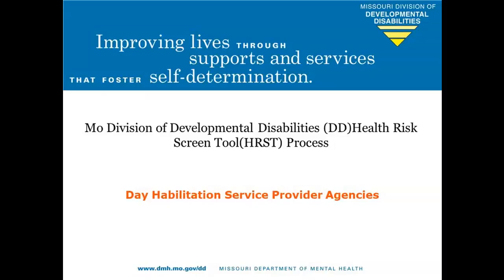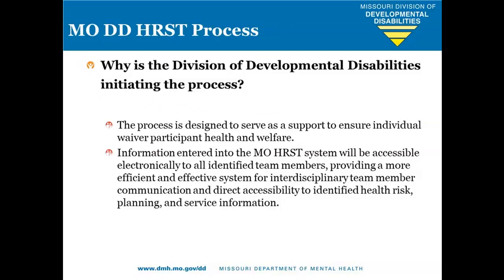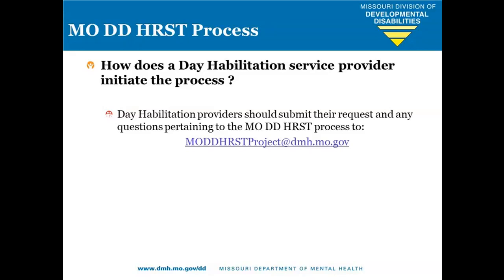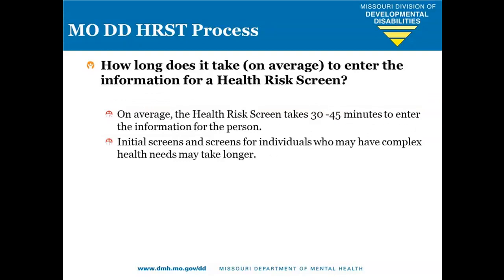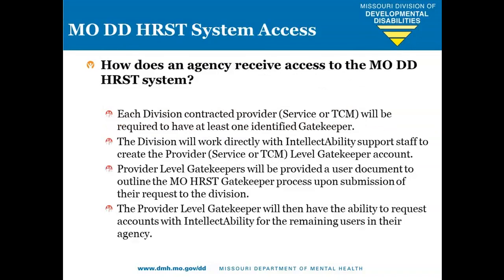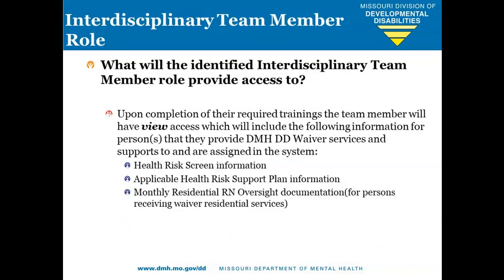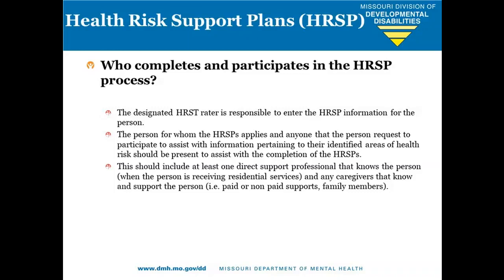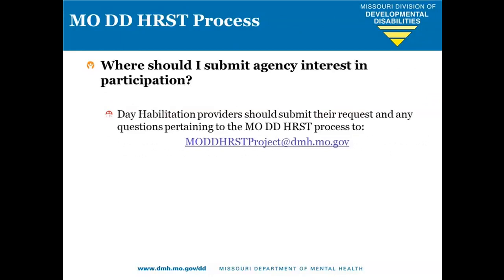Missouri Division of Developmental Disability's Health Risk Screening Tool HRST Process Day Habili